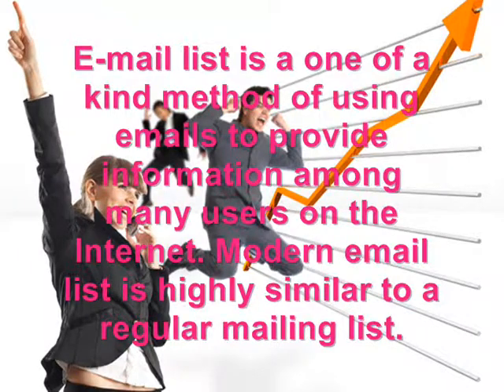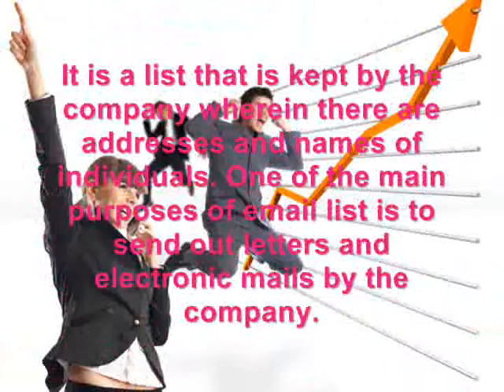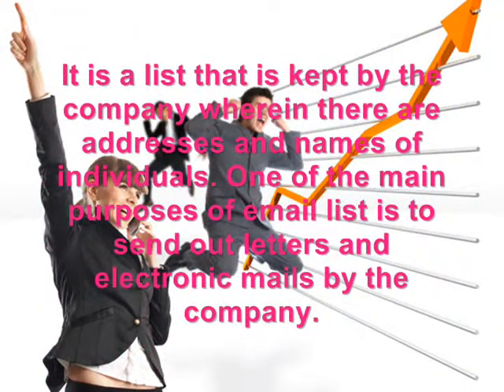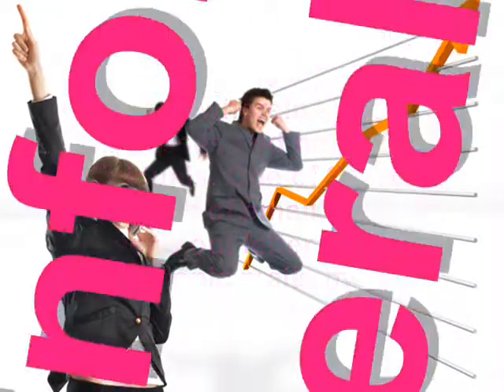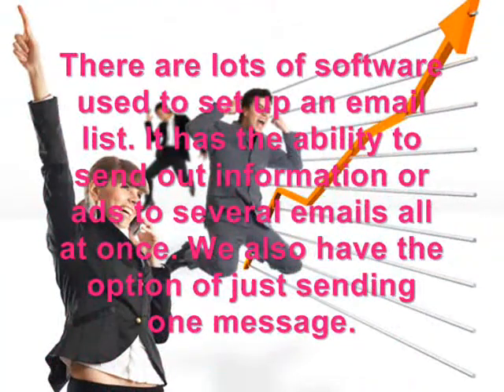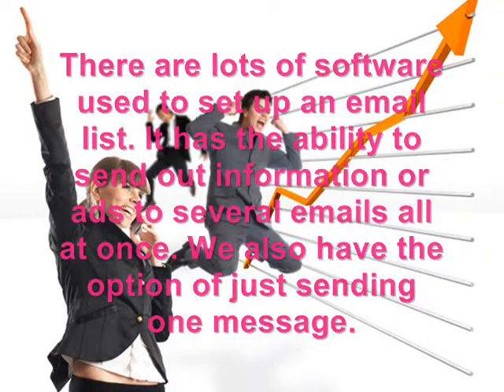E mail List -- Effective Method of Internet Marketing